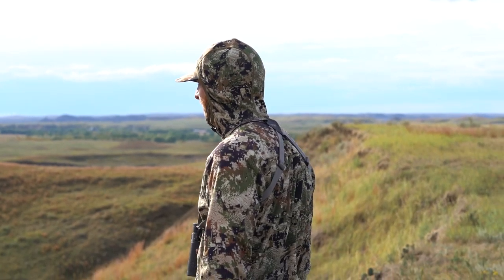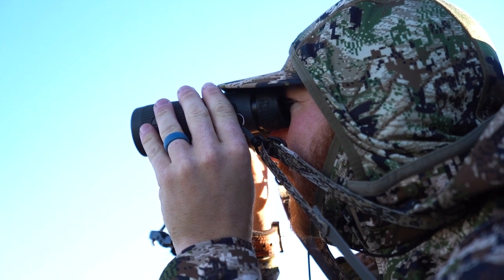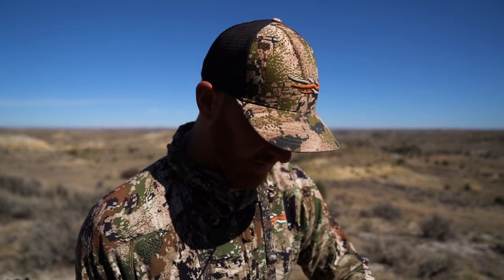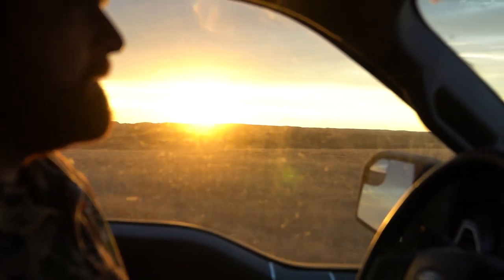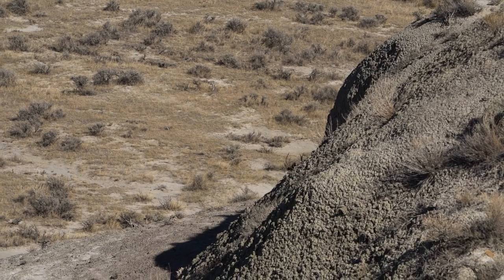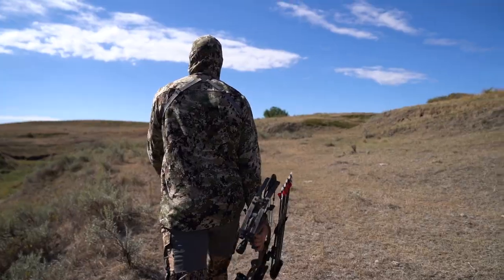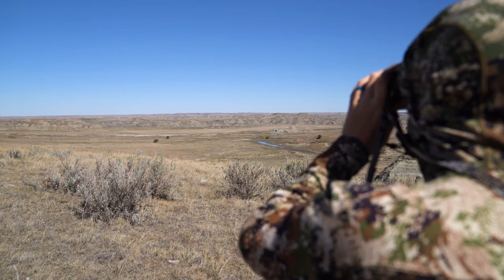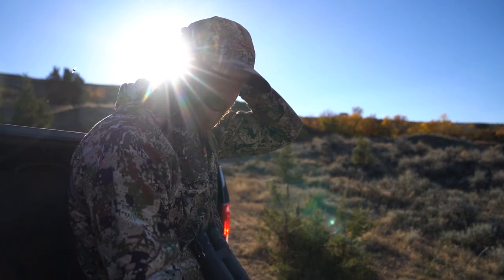Spot and Stalk Mule Deer in Montana! WBO 5.5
Zach heads to Montana to try to fill a OTC mule deer tag!